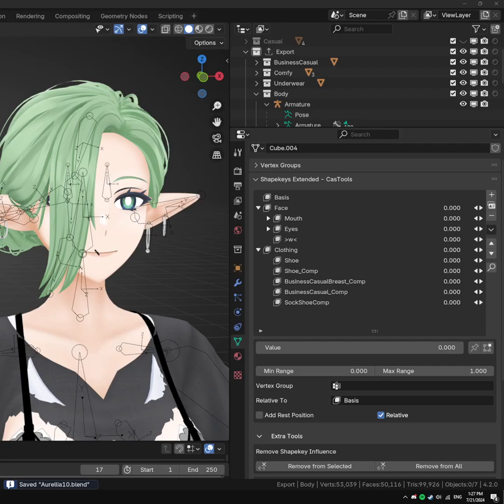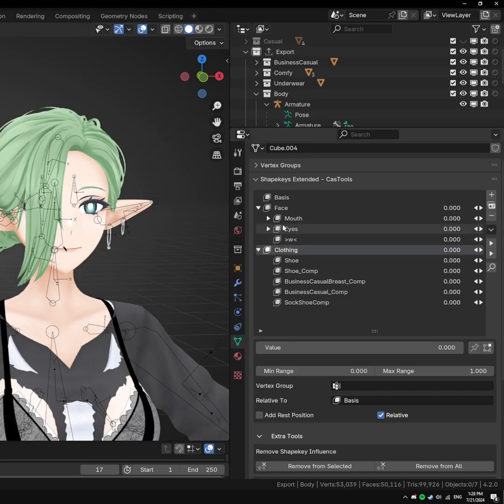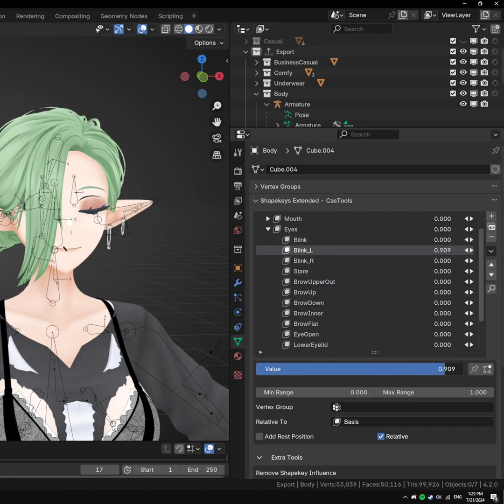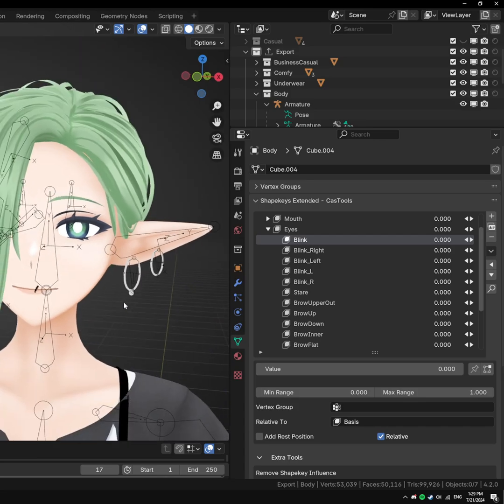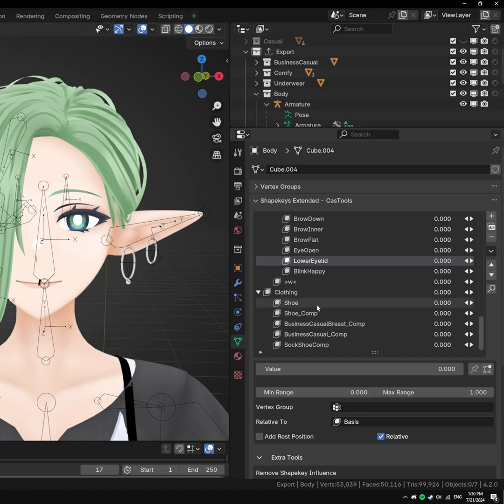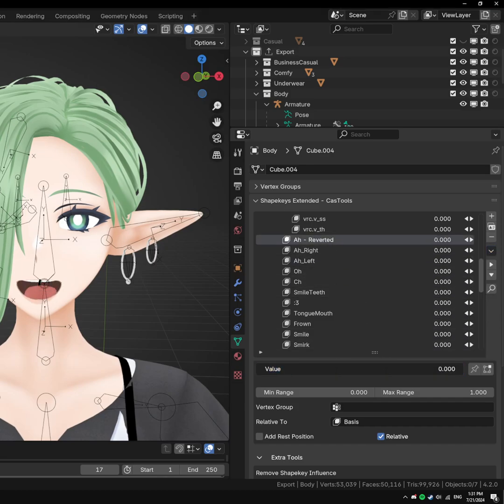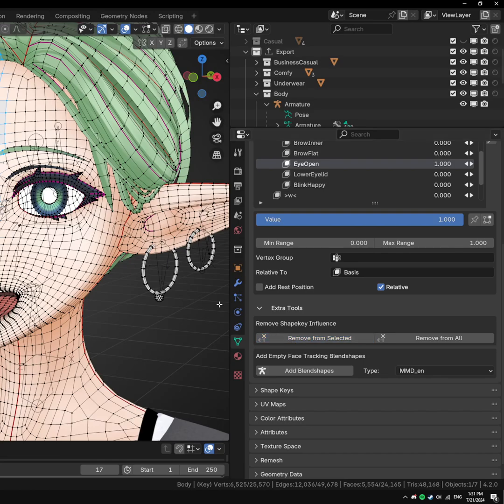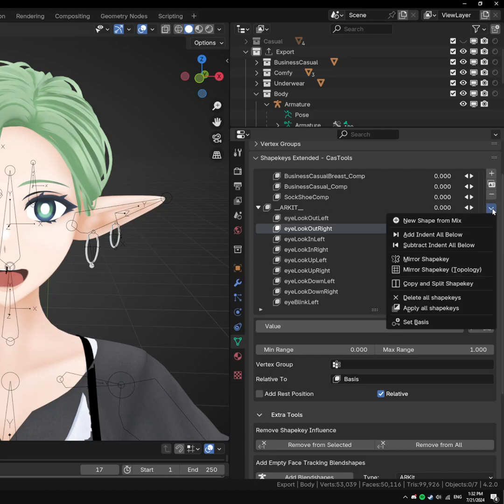Shapekeys Extended - Blender Add-on Showcase | V1.0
!! This add-on is currently in development. Be aware that bugs could exist and cause problems. :)

This product will be paid when the official version comes out.

Shapekeys Extended a full overhaul of the shapekey system in Blender with new features and improvements. It hosts all of the same important features with added functionality, quality of life improvements, and additional features - a comprehensive list of all the features can be found below